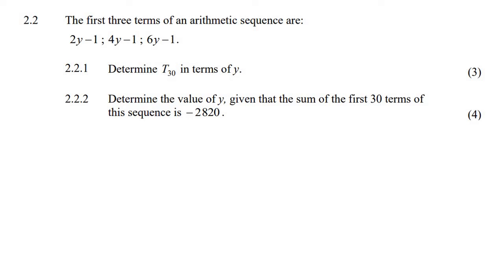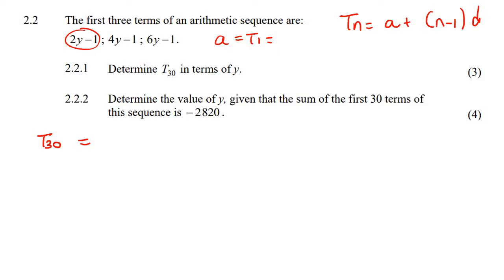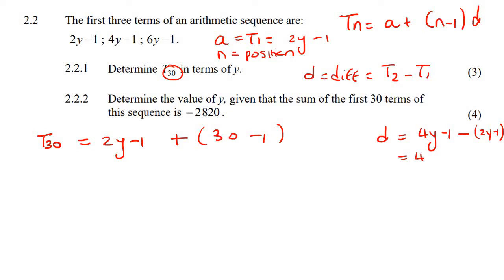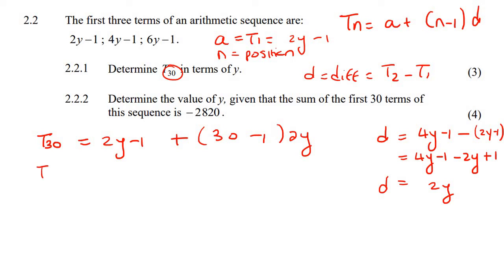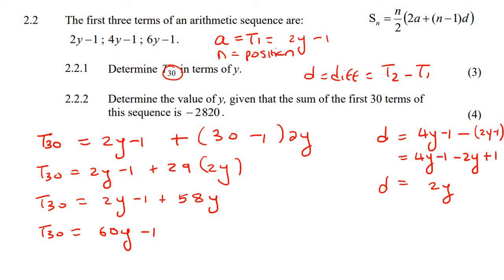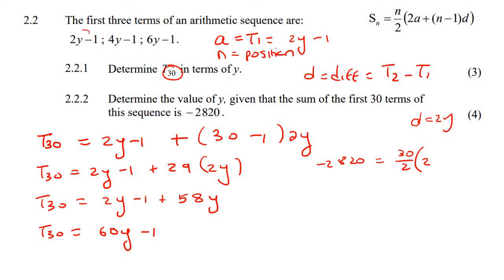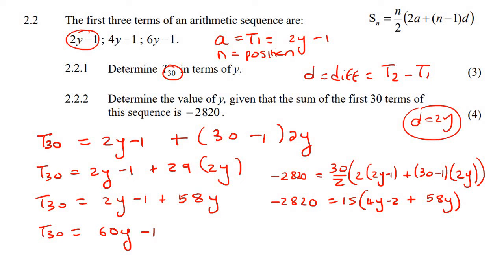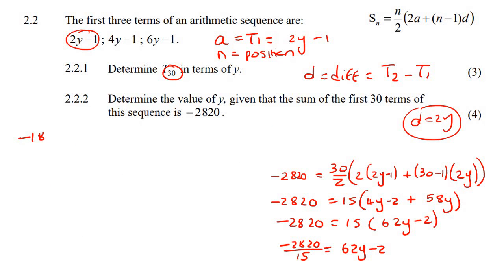7e) Sum of Arithmetic Series Gr 12 | Try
Series and Sequences Grade 12 Exam Question